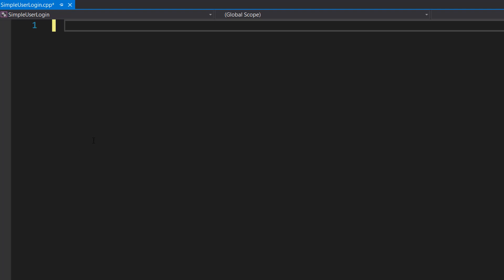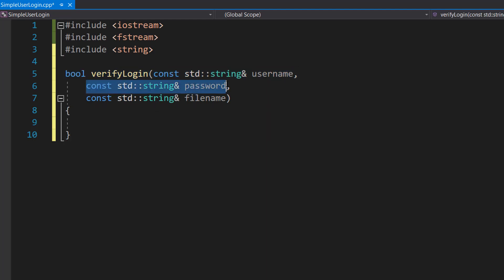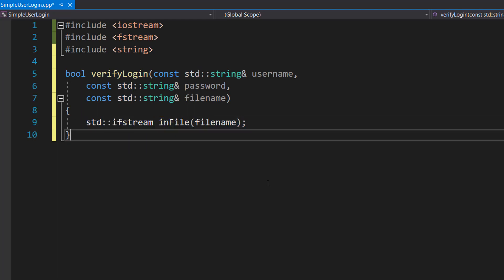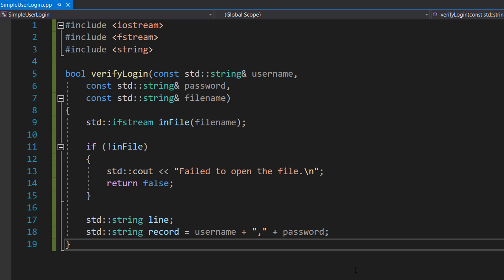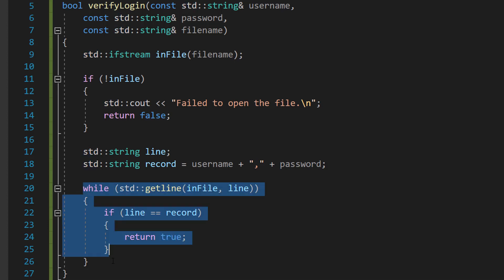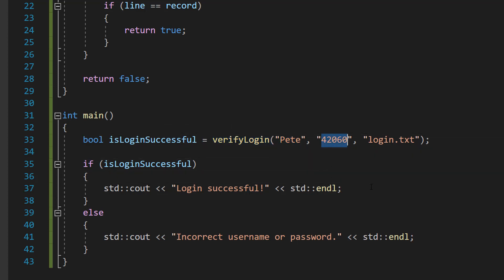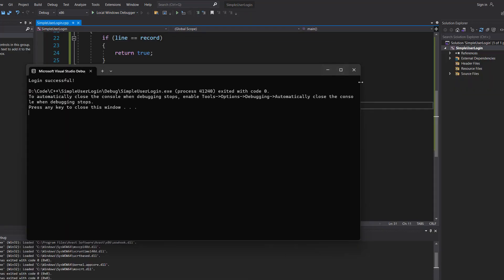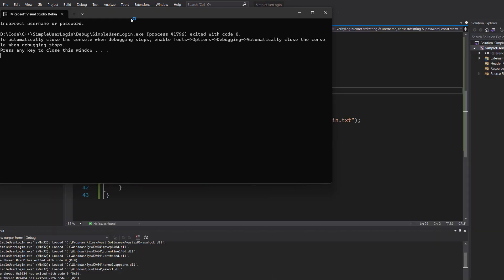Simple User Login System Using C++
Greetings, today we will be looking at how to make a basic login system using C++. This system will take in a username and a password and check if a record/line in a text file contains that username and password. If there is a match, this C++ program will return true, if not then a false is returned.

If the user enters a username that belongs to one record/line and a password that belongs to another, a false is returned. If the user enters a username matching a password and a password that matches the username, a false will be returned.

In this C++ code, the only scenario that results in a true or a login will be if the username matches the username and the password matches the password belonging to that username.

This basic login with C++ tutorial is simple and is aimed at beginners.